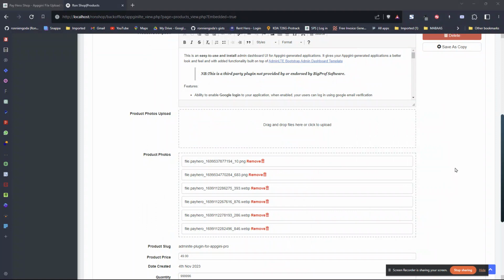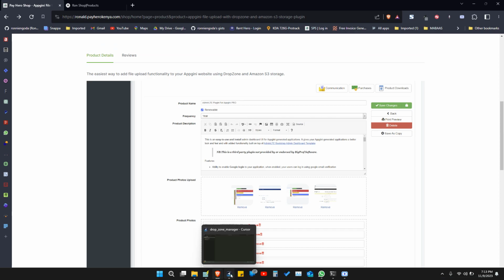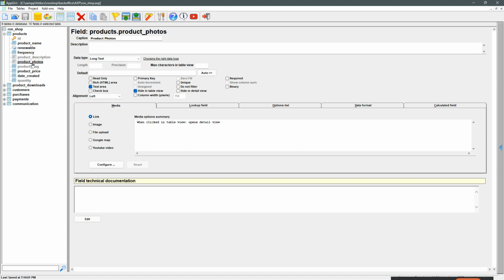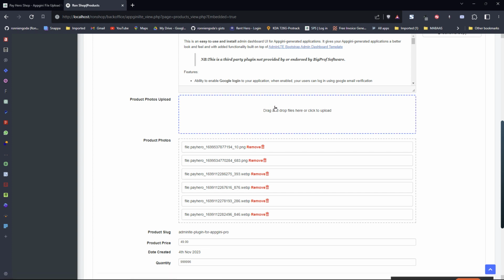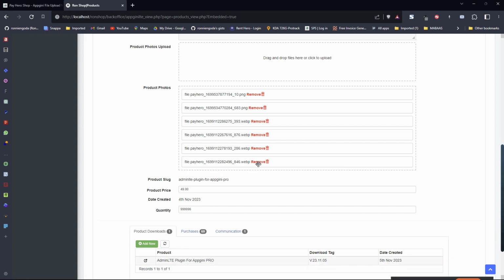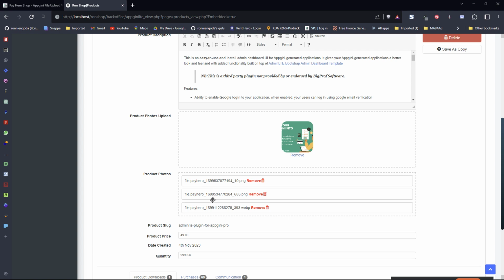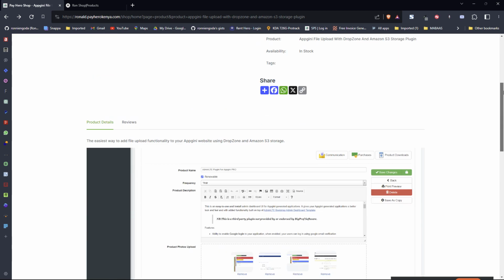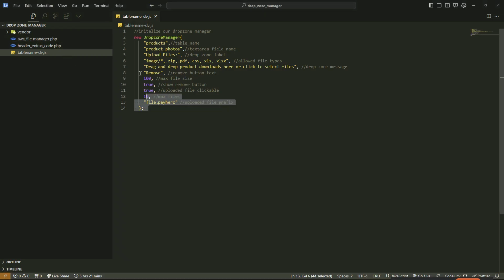Appgini File Upload With DropZone And Amazon S3 Storage Plugin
In this video, we will show you how to use the DropZone and Amazon S3 Storage Plugin to enable file uploads on your Appgini application. This plugin will allow you to upload files directly to Amazon S3, which is a secure and scalable cloud storage service.

What is DropZone?

DropZone is a JavaScript library that makes it easy to create drag-and-drop file upload interfaces. It is compatible with all major browsers and devices, and it is very easy to use.

Amazon S3 is a cloud storage service that offers secure, durable, and highly scalable object storage. It is a popular choice for storing and sharing files, images, videos, and other types of data.

Why use DropZone and Amazon S3 with Appgini?

There are many benefits to using DropZone and Amazon S3 with Appgini, including:

Security: Amazon S3 is a very secure cloud storage service. Your files will be stored using industry-standard encryption and security measures.
Scalability: Amazon S3 is a highly scalable cloud storage service. You can store any amount of data on Amazon S3, and it can grow with your business.
Performance: Amazon S3 is a very performant cloud storage service. Your files will be delivered to your users quickly and reliably.
Ease of use: The DropZone and Amazon S3 Storage Plugin is very easy to use. You can add file upload functionality to your Appgini application with just a few steps.

This video is for anyone who wants to add file upload functionality to their Appgini application. It is especially helpful for developers who are new to DropZone or Amazon S3.

In this video, you will learn how to:

Install the DropZone and Amazon S3 Storage Plugin on your Appgini application
Configure the plugin to use your Amazon S3 account
Add file upload functionality to your Appgini application
Upload files to your Amazon S3 bucket from your Appgini application
Download files from your Amazon S3 bucket to your Appgini application